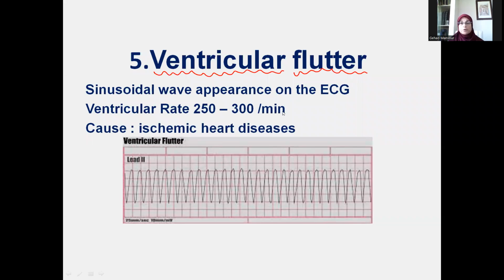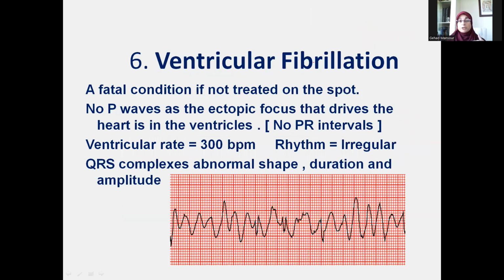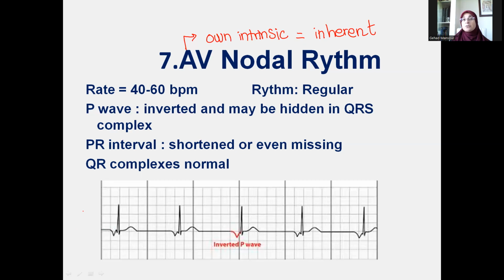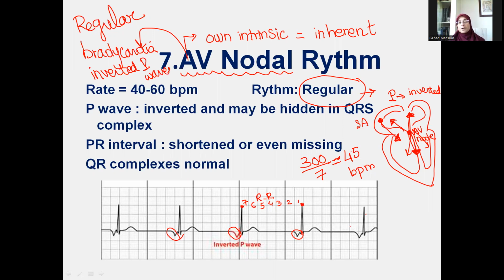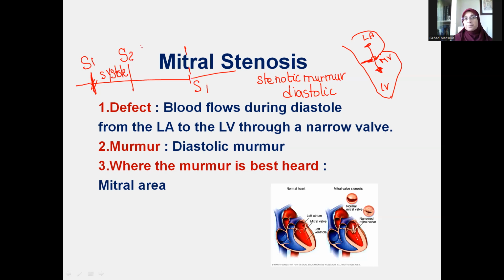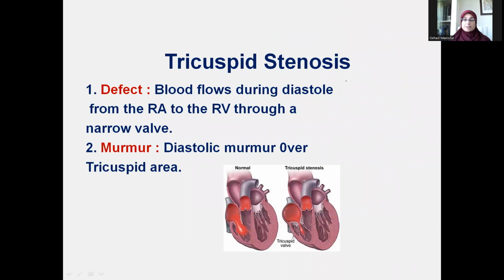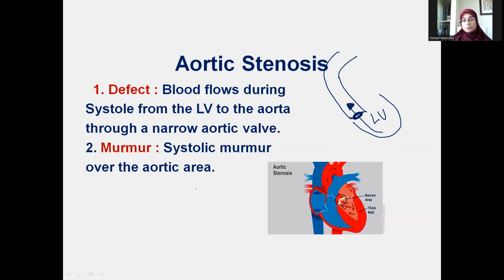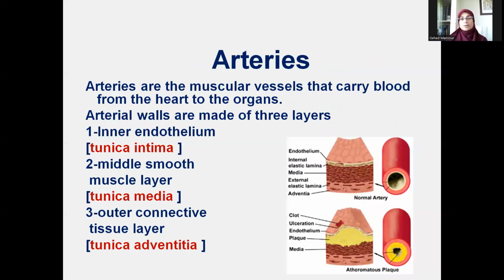Ventricular arrythmias - AV Nodal Rythm - Valvular diseases - 2023